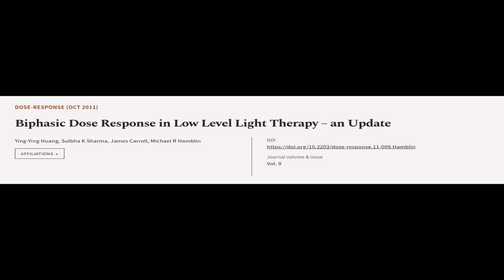Biphasic Dose Response in Low Level Light Therapy – an Update | RTCL.TV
### Keywords ###

### Article Attribution ###
Title: Biphasic Dose Response in Low Level Light Therapy – an Update
Authors: Ying-Ying Huang, Sulbha K Sharma, James Carroll ,and Michael R Hamblin
Publisher: SAGE Publishing
DOI: 10.2203/dose-response.11-009.Hamblin

### Video Timestamps ###
0:00:00 - Summary
0:00:57 - Title
0:01:03 - Tail
0:01:07 - End